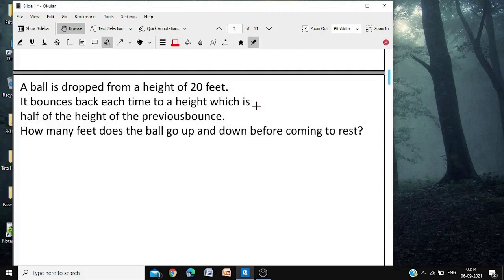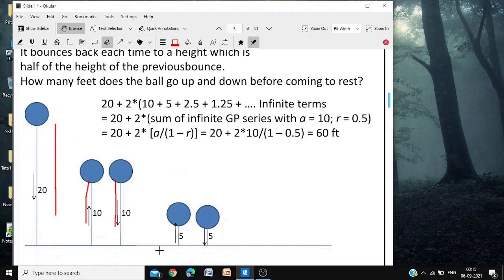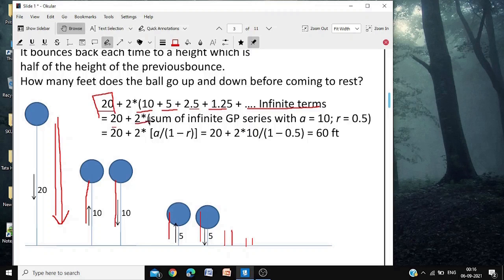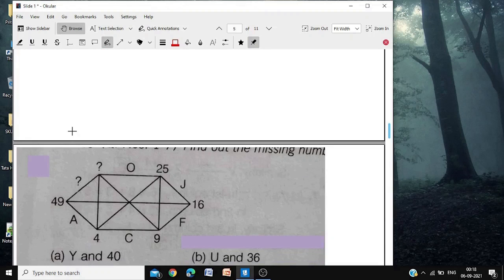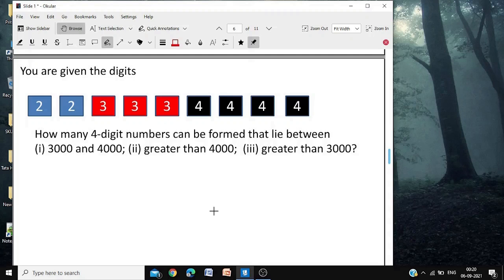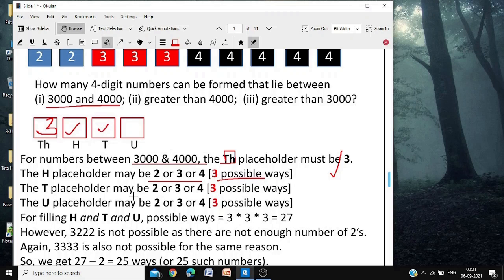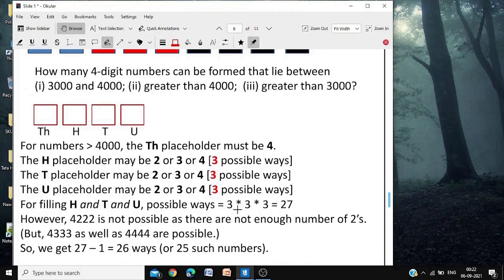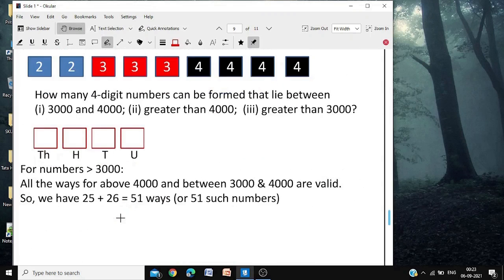Aptitude and Reasoning13